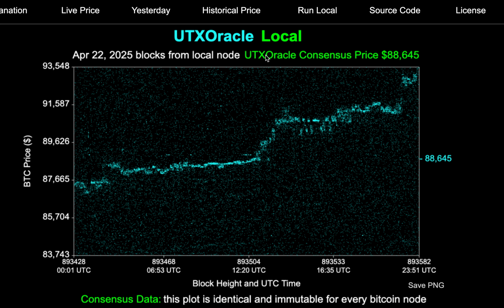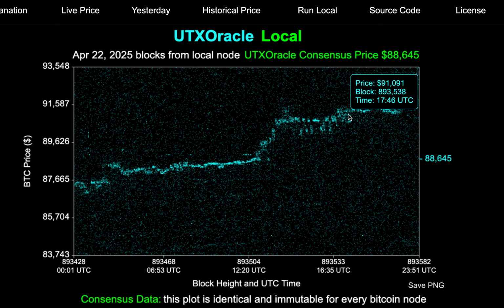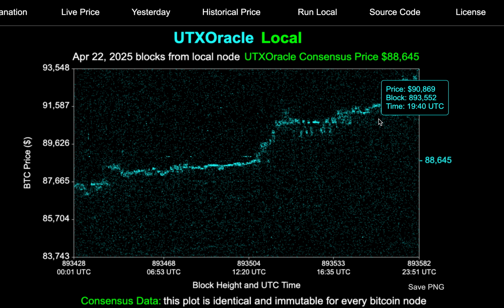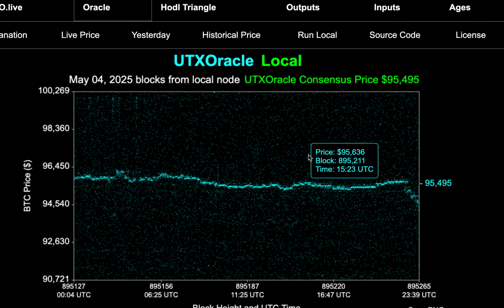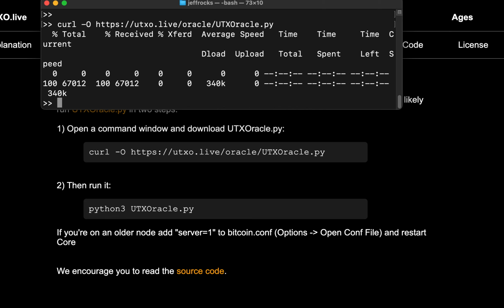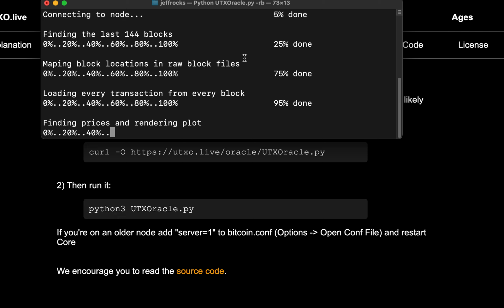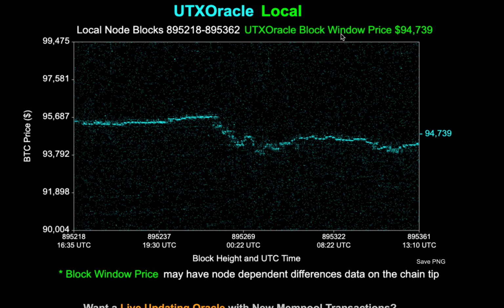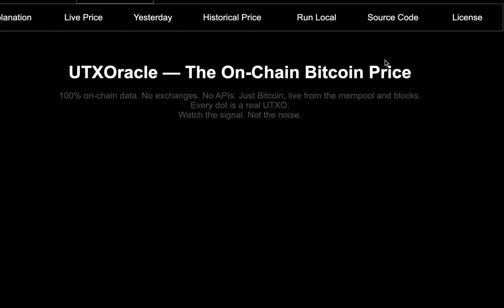UtXOracle version 9 introduction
UTXOracle is the decentralized bitcoin consensus price. This video explains the new features in version 9 of the open source UTXOracle. New features include a intraday chart, improved block reading efficiency, and improved daily average finding.